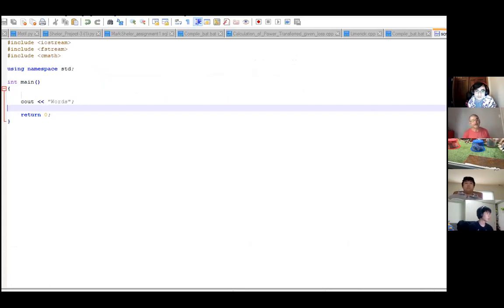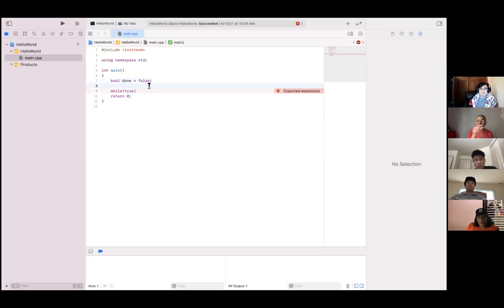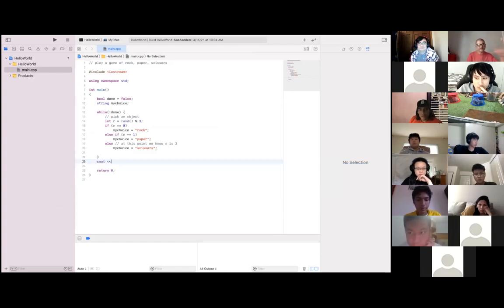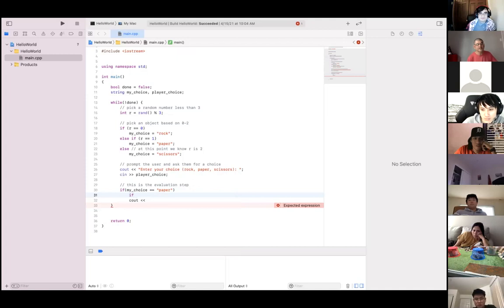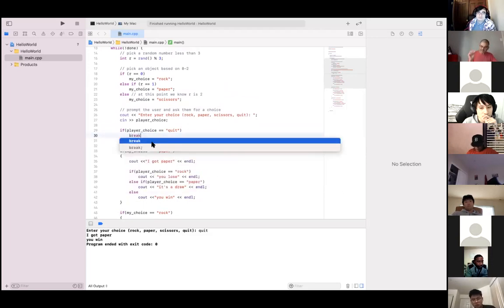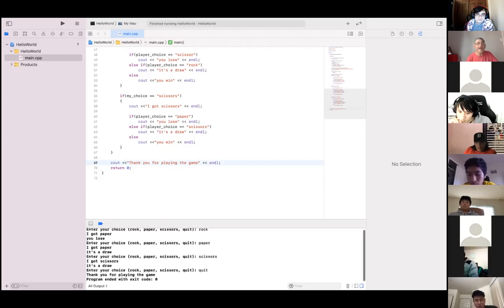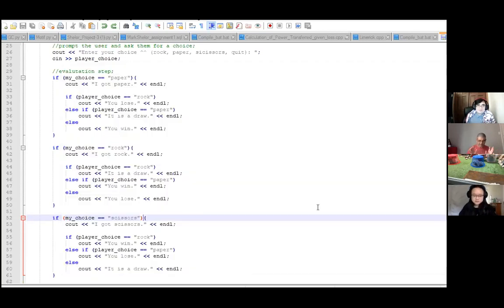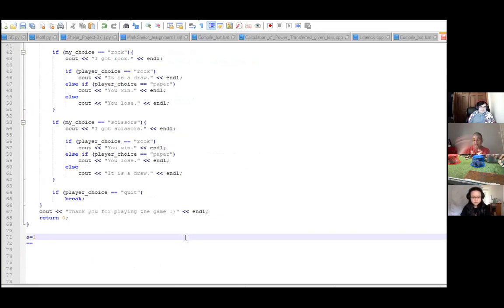CS2A - Tue Apr 20, 2021 - Branching and Looping 1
da usual stuf